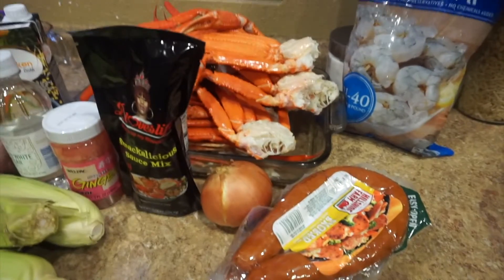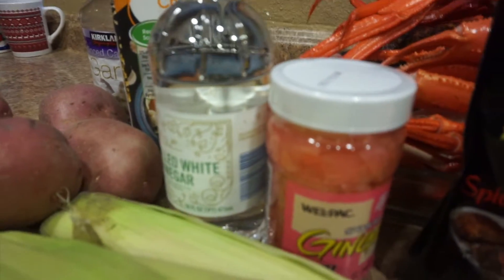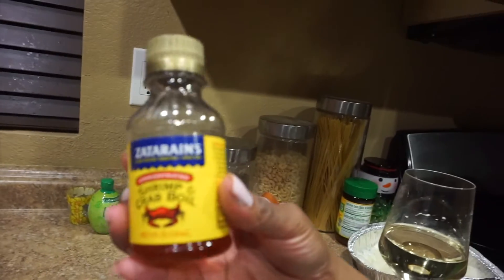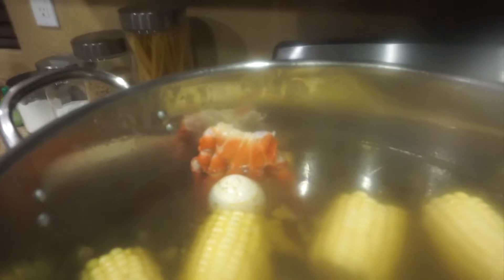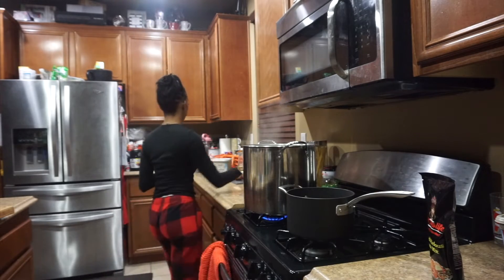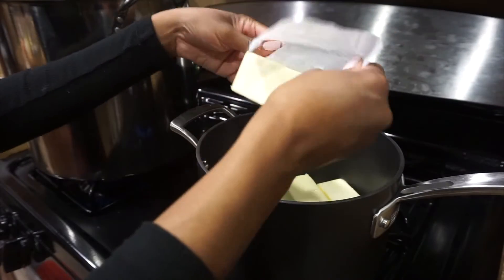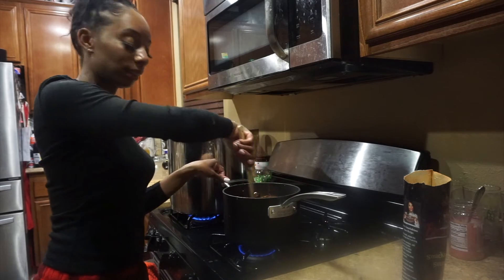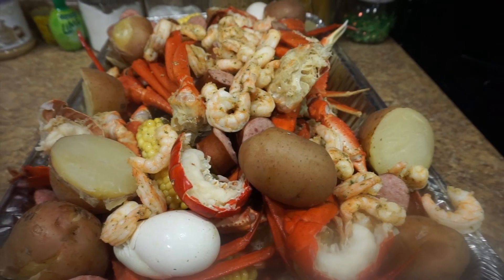Seafood boil with Blove's Sauce | Vlogmas Day 24-25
lol so here's vlogmas 24 & 25 lol